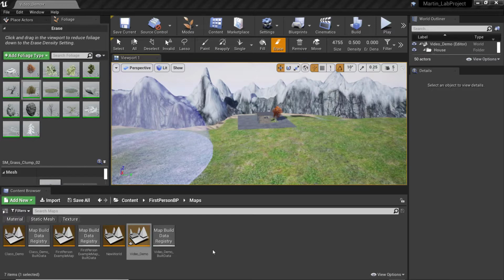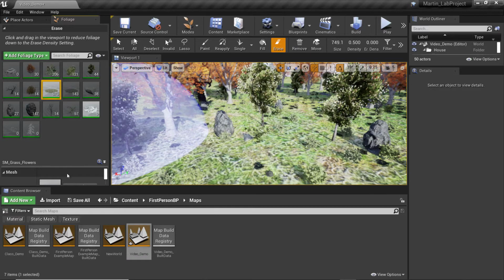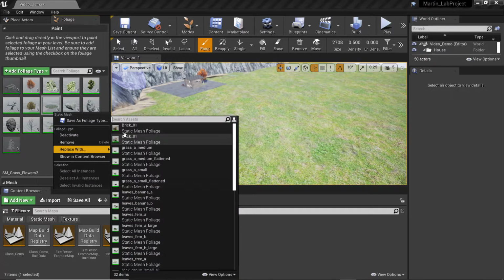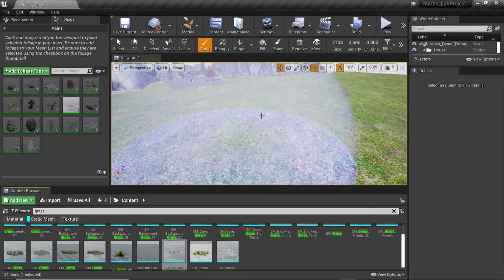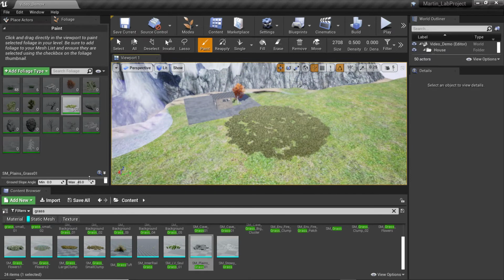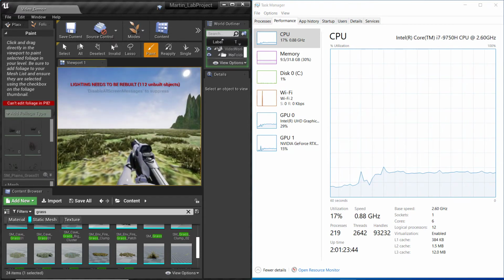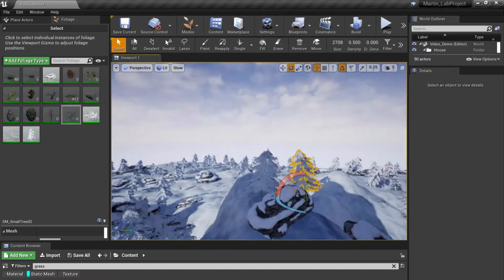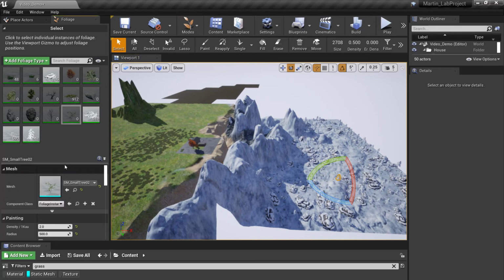3h using the Foliage Tool Pt2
This video explains how to apply the foliage tool in landscape mode.